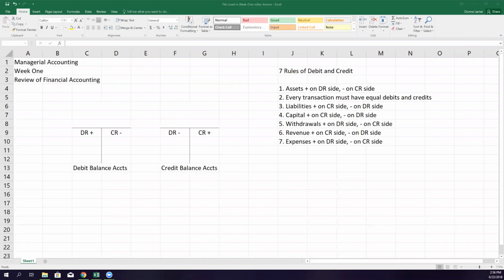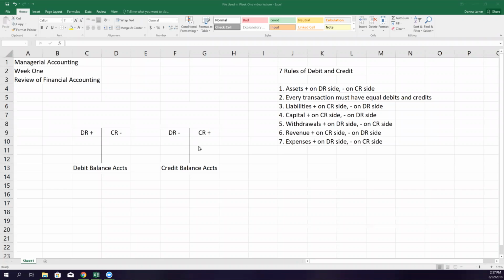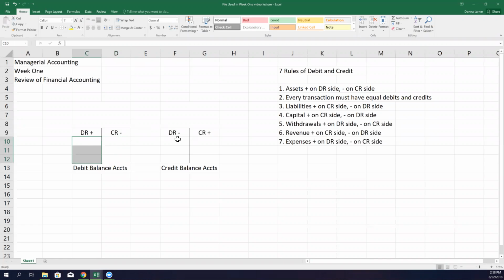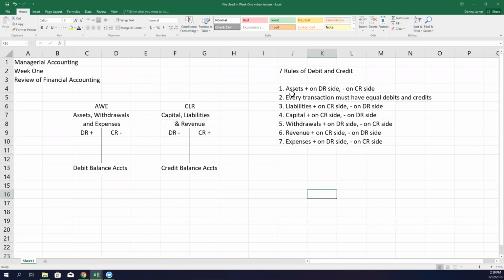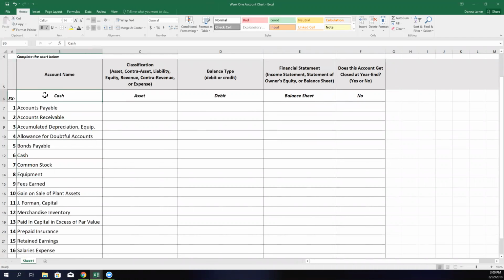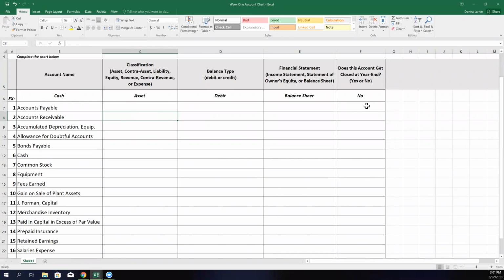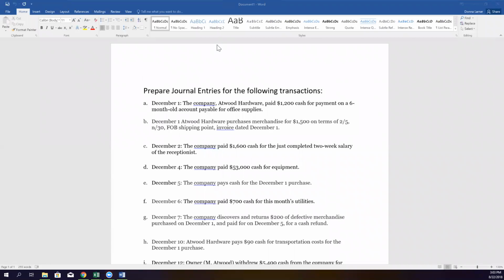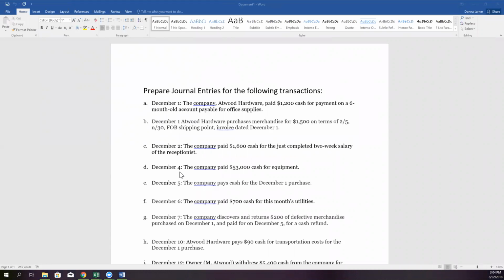Week One Lecture